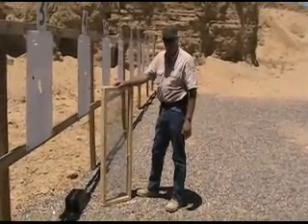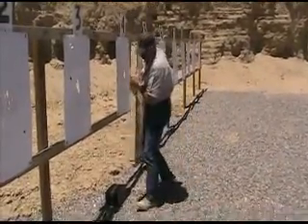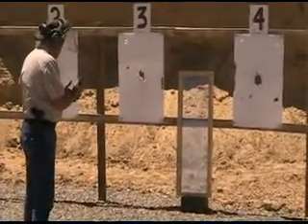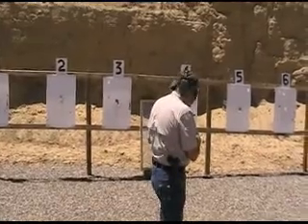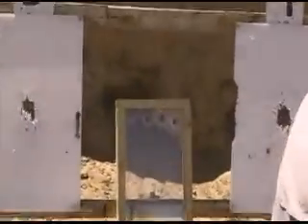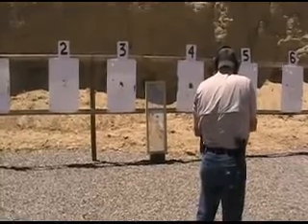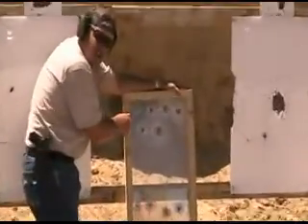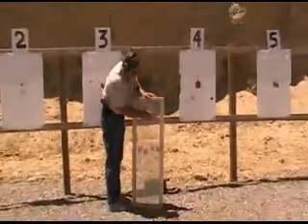Bulletproof Glass II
The 2nd of 3 installments on "bulletproof" glass. Interesting stuff!